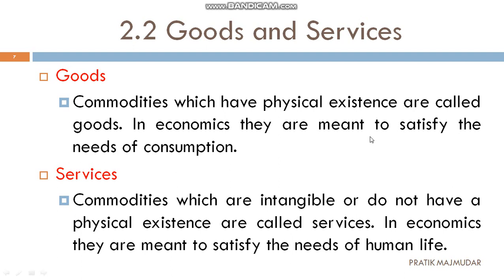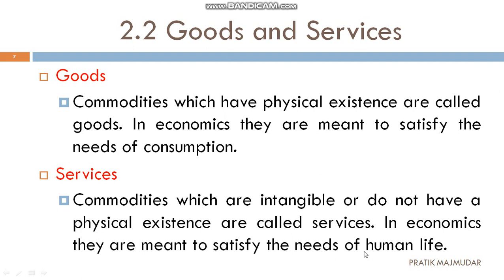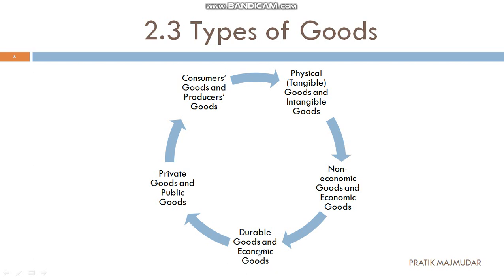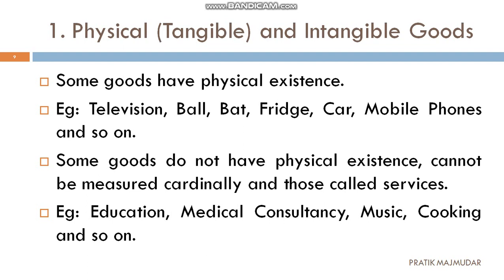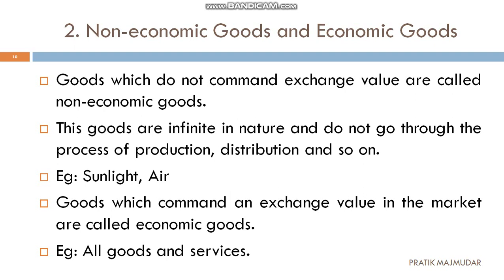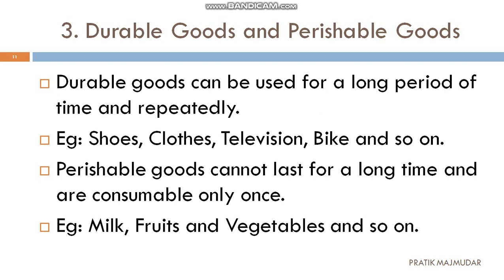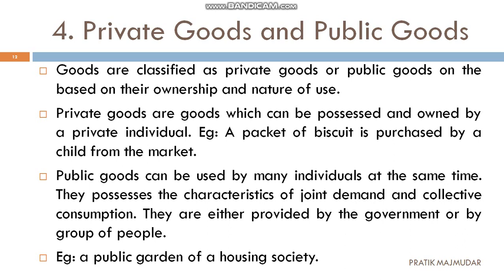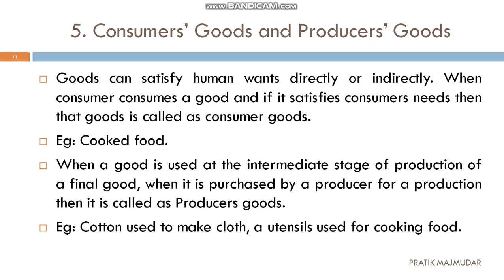Fundamental Concepts and Terminologies - PT 2 - 11 Com - Economics - Gujarat Board GSEB - Eng Medium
Economics studies the rational behavior of human beings.
This chapter provides a clear understanding of
Goods, services and factors
Concepts of and difference between price and value
Wealth and welfare
Trade cycle
Points Covered in this Video:
1. Goods and Services
2. Types of Goods